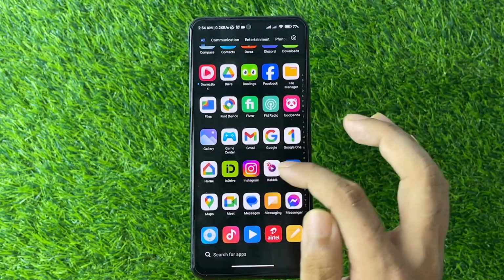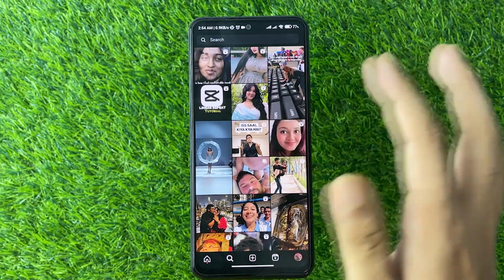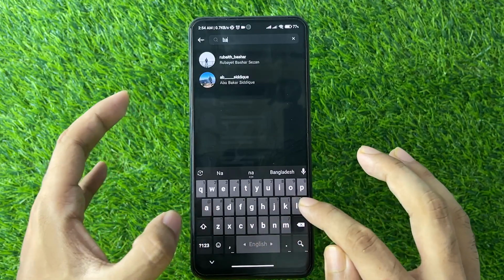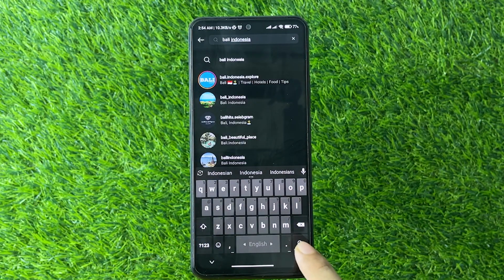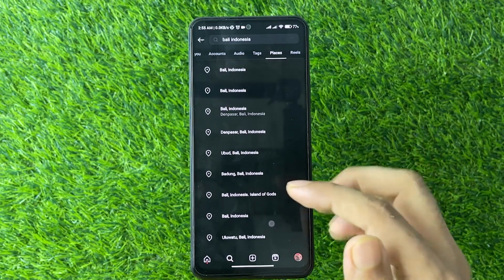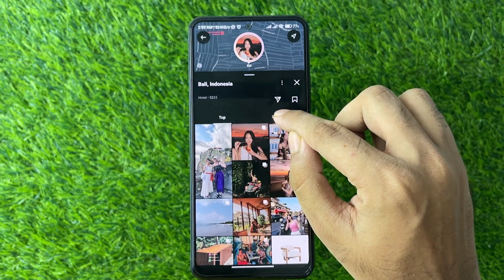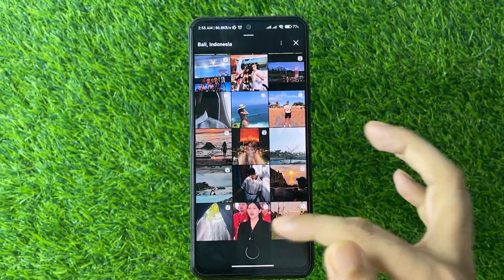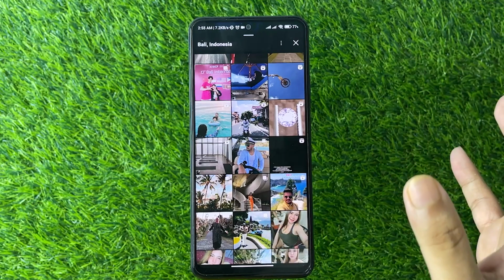How to Find Someone on Instagram Without Knowing Their Name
Hey Everyone, Welcome to Tutorial Arena! In this video, I'm going to Show you how to find someone on instagram without knowing their name.